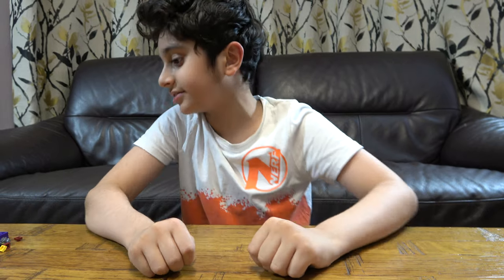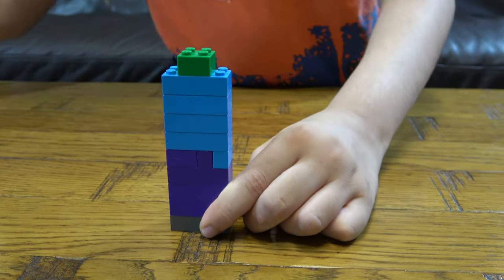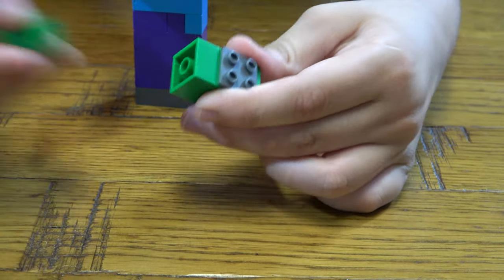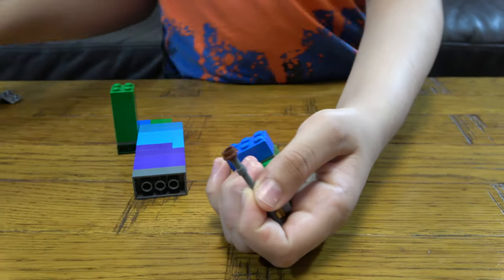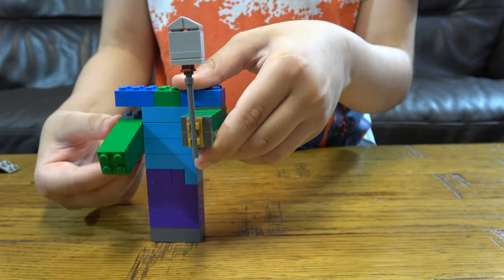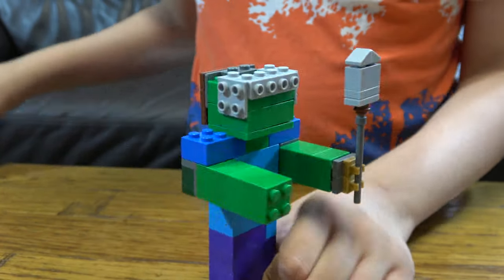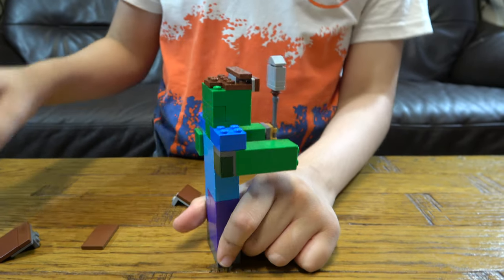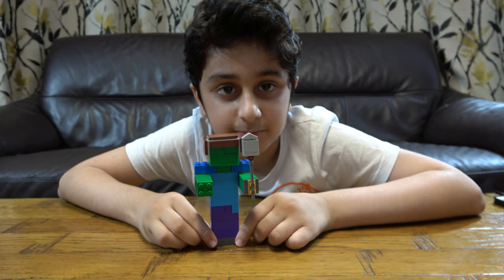Building a Lego Minecraft Zombie With a Leather Helmet and a Iron Shovel in 4K